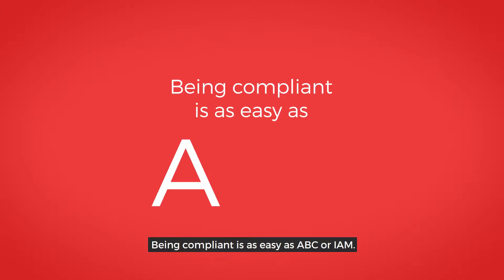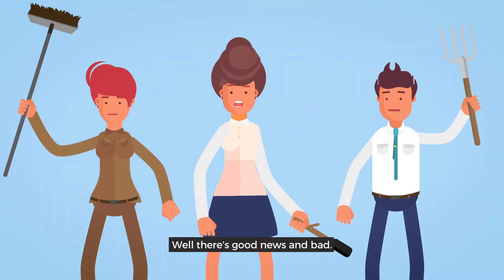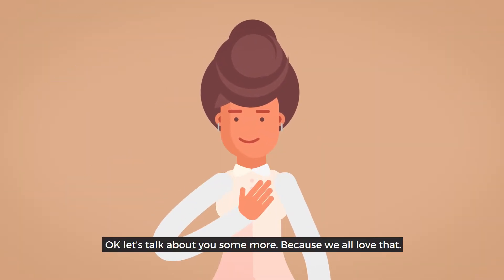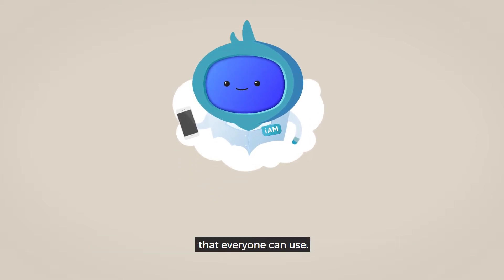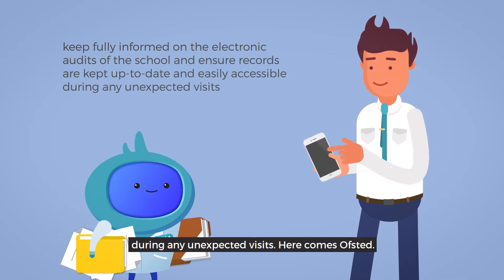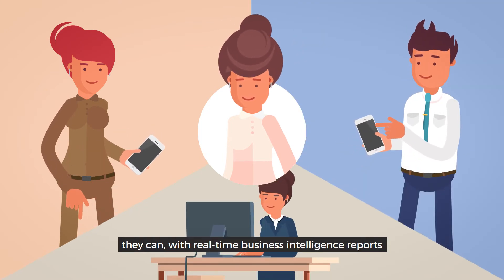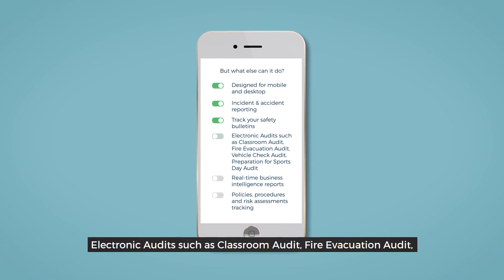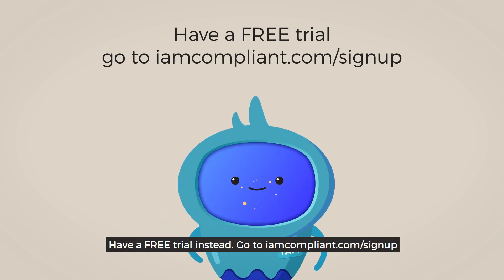The Premises Compliance & Safety Management Tool | iAM Compliant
iAM Compliant is a cost-effective, cloud-based compliance tool that everyone can use – from the caretaker to the business manager – via desktop or mobile app. Its easy-to-use design will save you time and money on all school premises compliance such as health & safety training, electronic audits, incident reporting, compliance deadlines, premises checks and more.

Let's imagine you want a snapshot of your organisation, could be a school a care home or anywhere where there is a duty of care… you can, with real-time business intelligence reports giving extensive data about the safety of your organisation.

• It’s designed for mobile and desktop
• It’s in the cloud
• Incident & accident reporting and monitoring
• Track your safety bulletins
• Electronic Audits for things like Classroom Audits, Fire Evacuation Audits, Vehicle Check Audits & Preparation for Sports Day Audits
• Real-time business intelligence reports
• Policies, procedures and risk assessments tracking

As well as staying compliant your staff need to be equipped with the skills they need to be successful. We have taken care of this for you. As part of your subscription you have access to our ever-expanding library of training content covering Health & Safety, H&S Behavioural Change, Mental Health, Compliance, Information & Cyber Security, Food Safety, Safeguarding & Soft Skills

Enjoy a no-obligation trial - simply sign up for your FREE 7 day trial of some of our most popular courses. to get started.